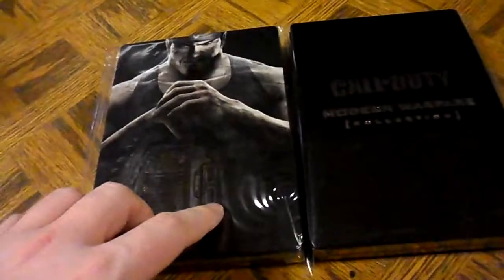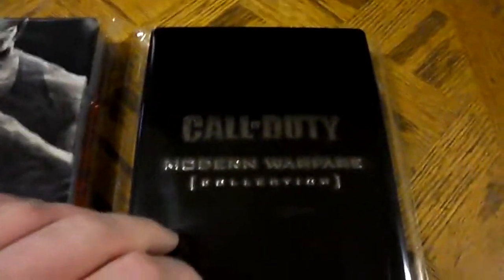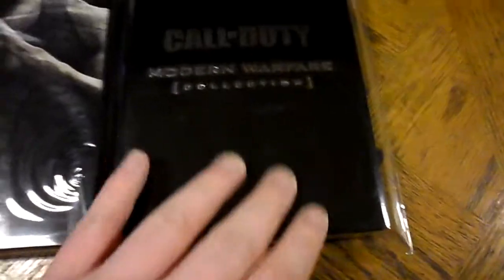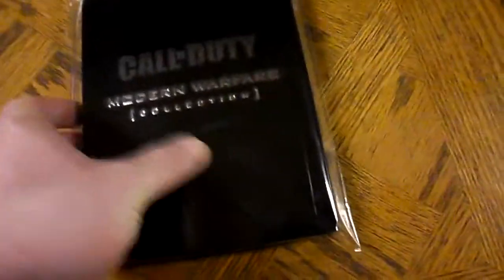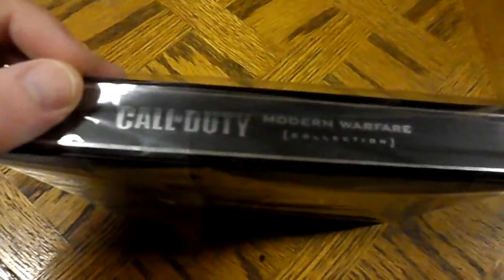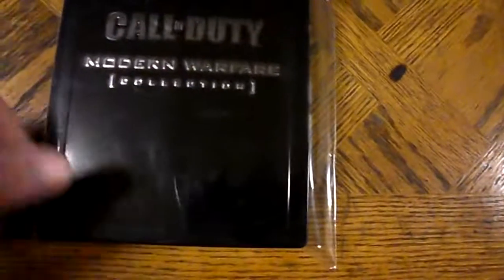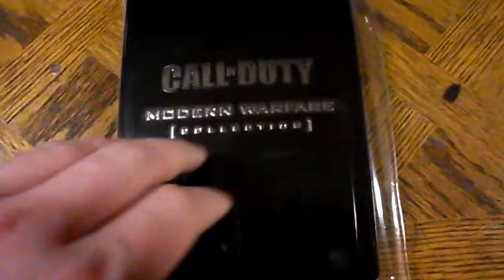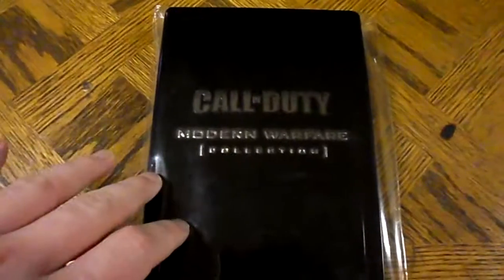Call of Duty Modern Warfare Collection Jumbo Steelbook Germany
Call of Duty Modern Warfare Collection Jumbo Steelbook Germany For more steelbook news, release dates and a cool video game steelbook community please check out our forum